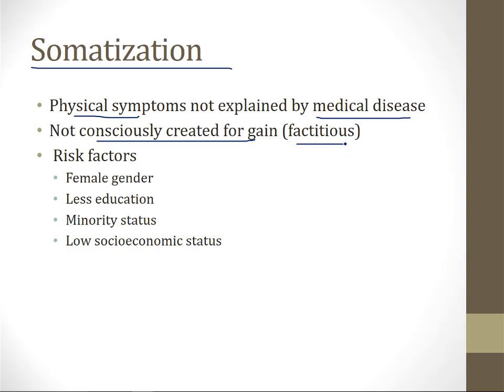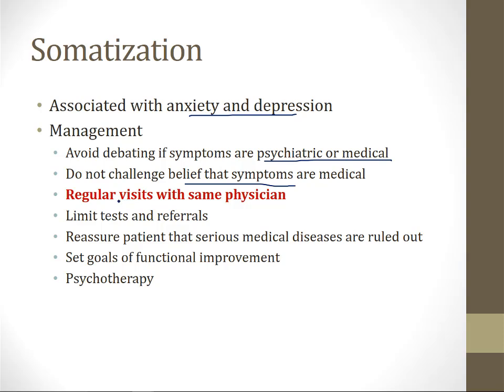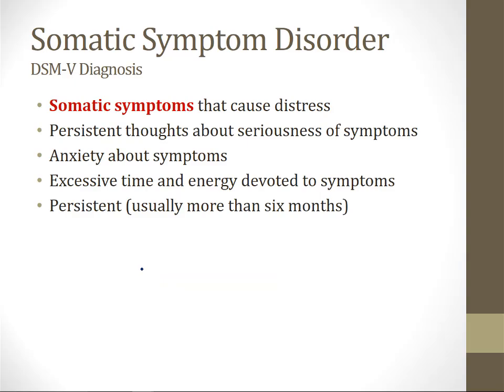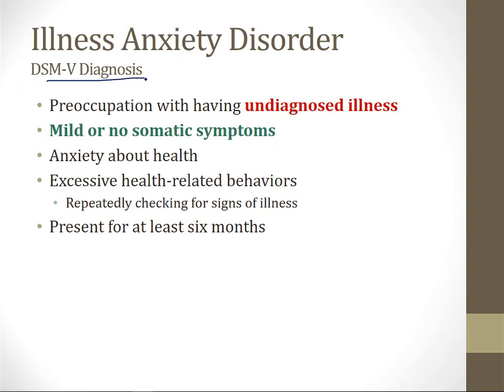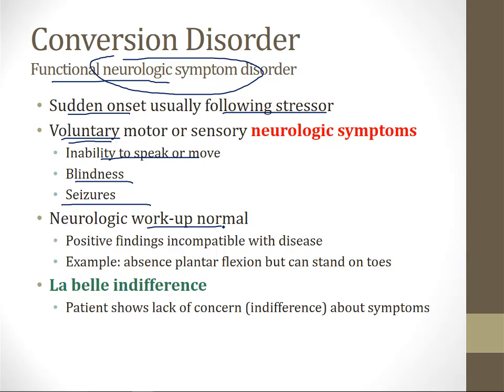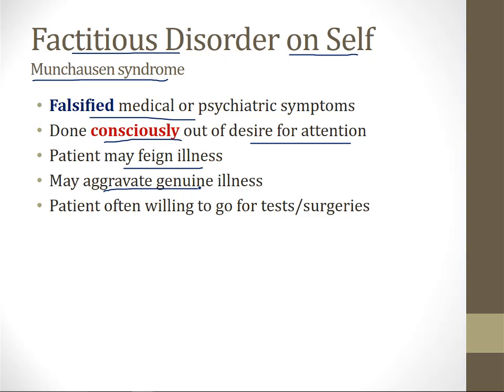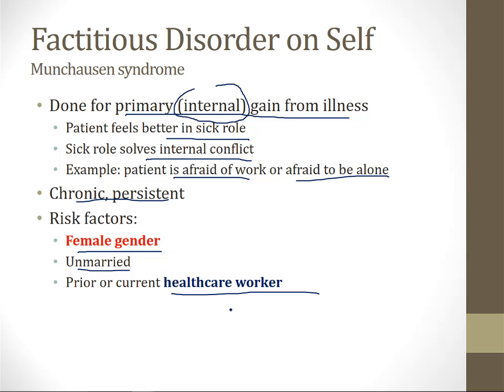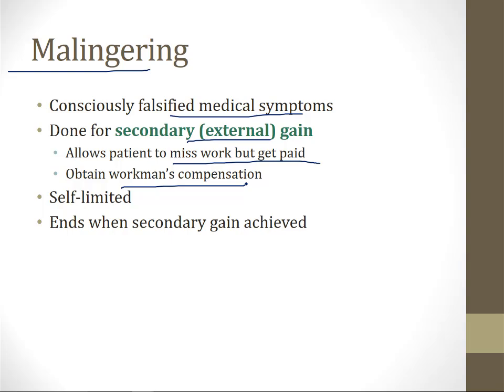Somatic and factitious disorders